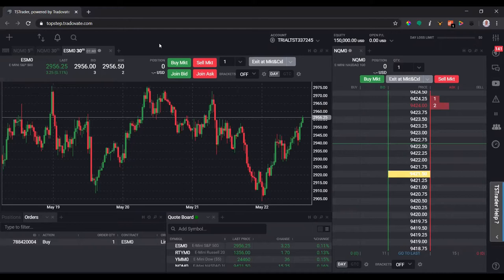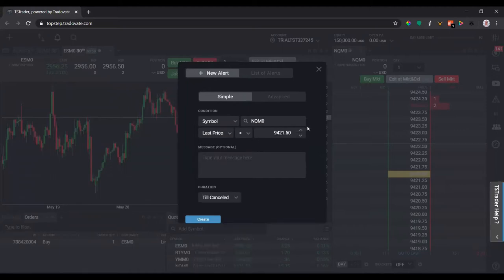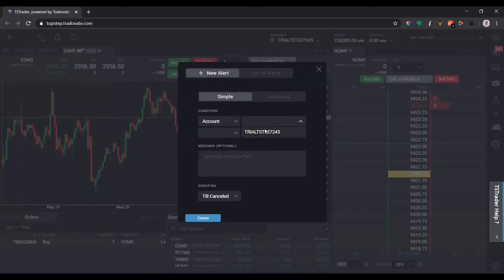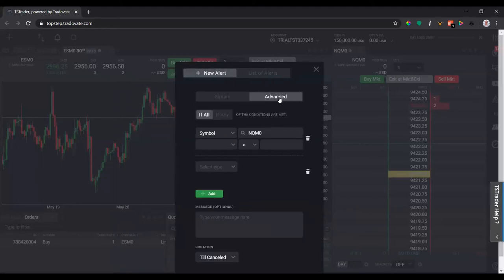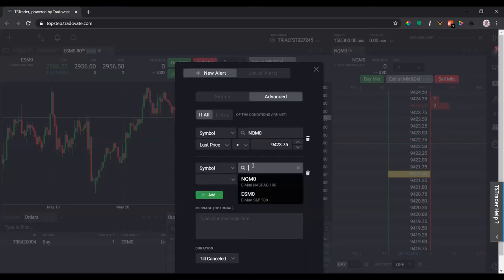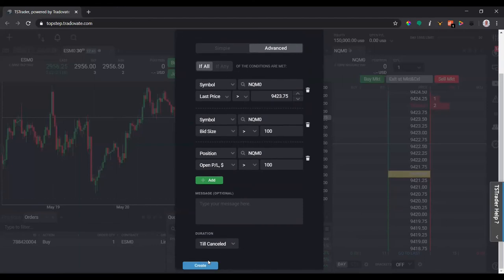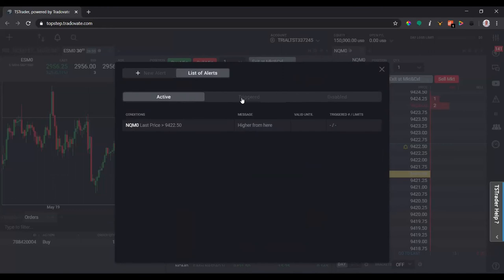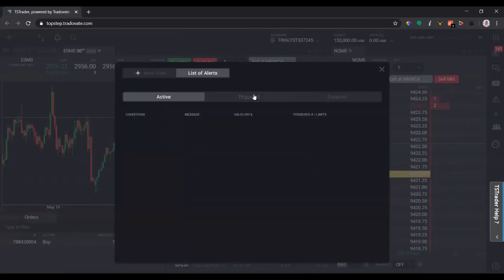Create, Update and Reset Alerts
Let's talk about how to create Simple and Advanced alerts on the TSTrader® platform.

Unleash the power of TradingView by signing up for their Pro Account